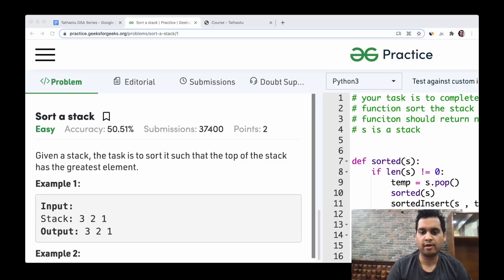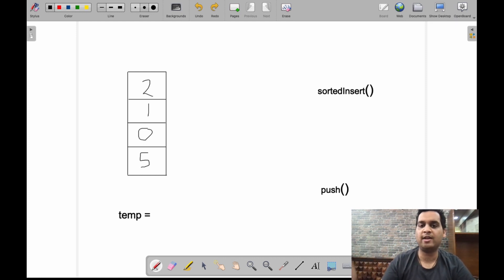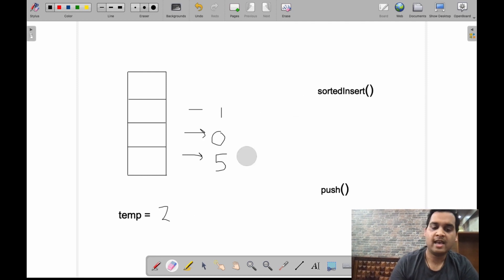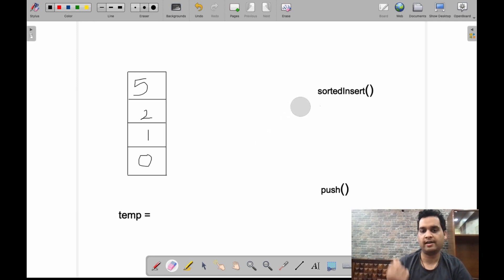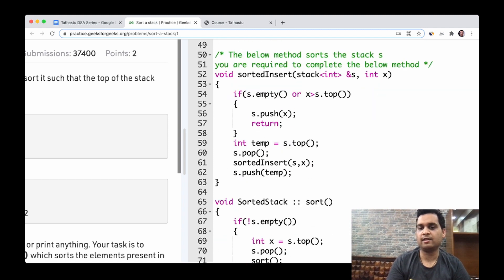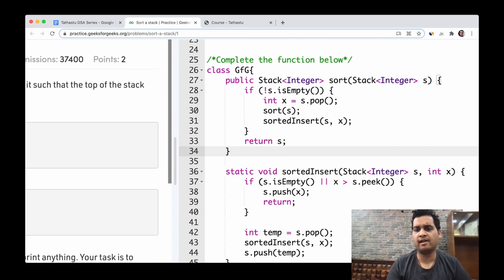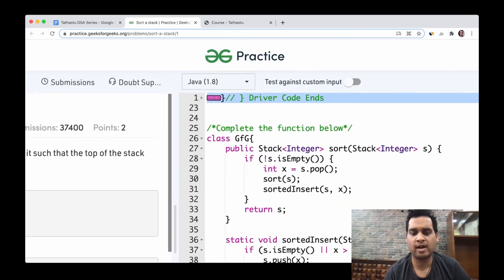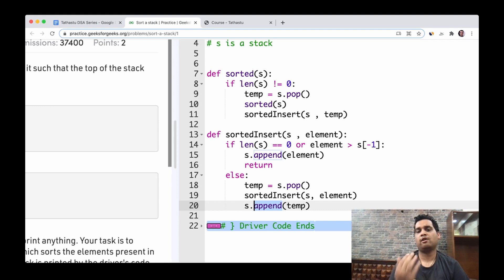Demo 4 : Sort a Stack using Recursion | Day 7 Problem 3 | Tathastu DSA Series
In this we Sort a Stack using Recursion. Solution is discussed in C++/JAVA/Python.

Chapters :
00:00 : Introduction
00:28 : Problem Description
01:18 : Solution Approach
04:16 : Code Discussion in C++
05:55 : Code Discussion in JAVA
07:10 : Code Discussion in Python
08:15 : Ending Remarks